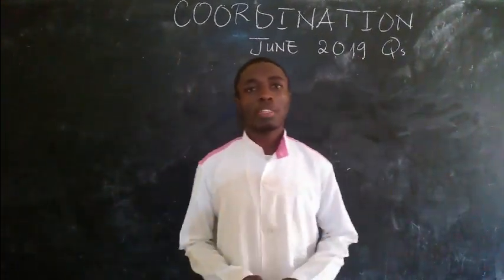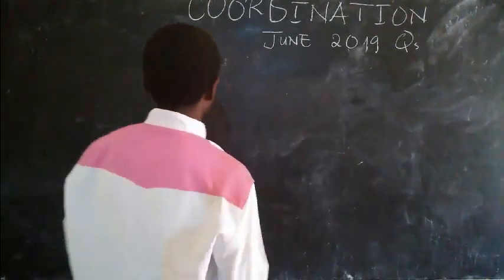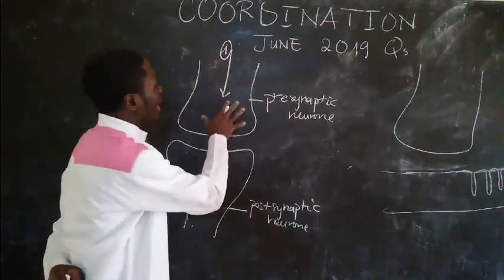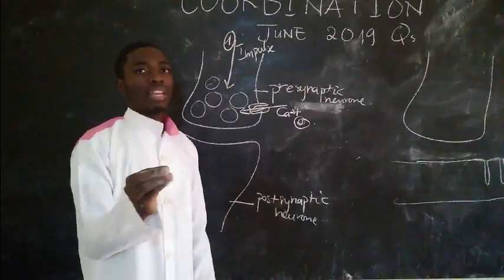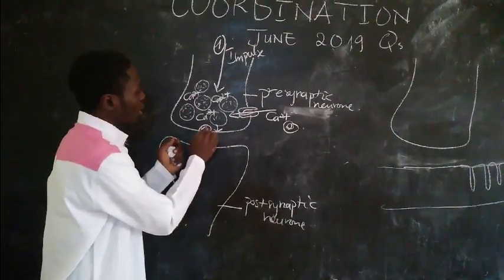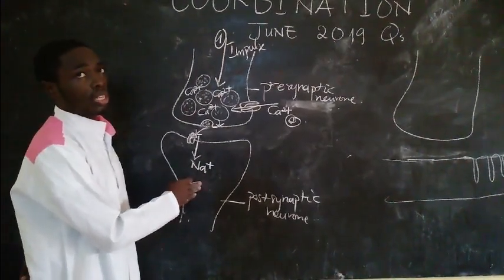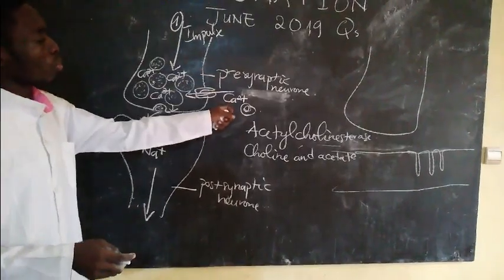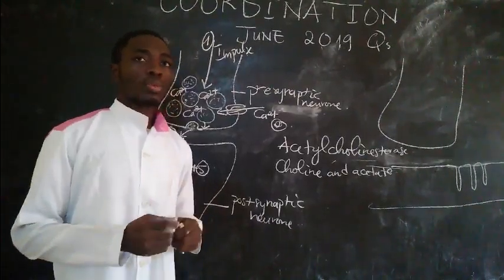COORDINATION 3 (SYNAPTIC TRANSMISSION OF AN ACTION POTENTIAL)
This lecture explains synaptic transmission of an action potential. In the last two videos we saw generation of an AP and it's transmission along the neurone, reflex arc and transmission of impulse across the neuromuscular junction.